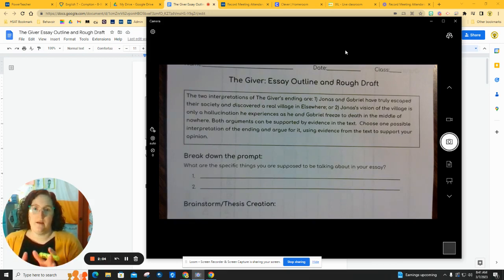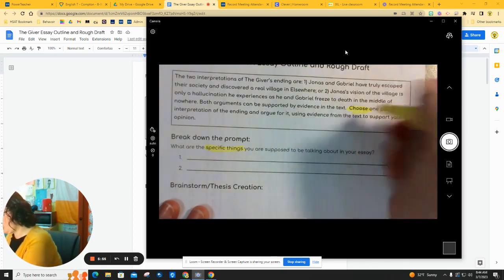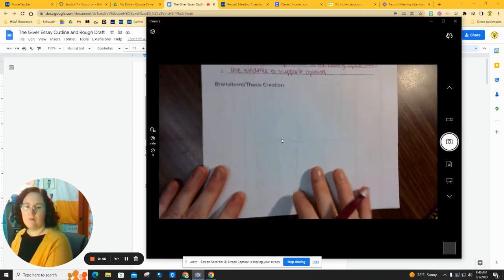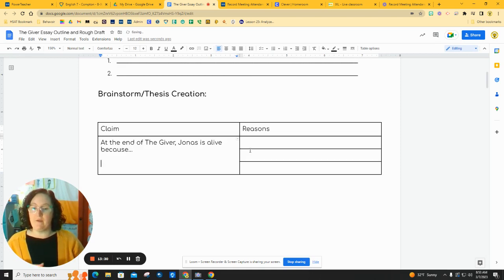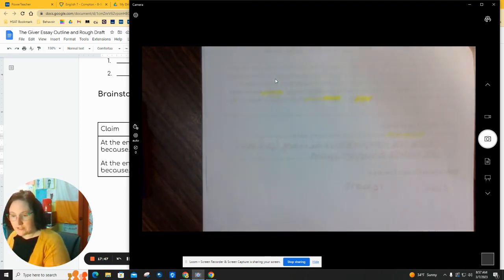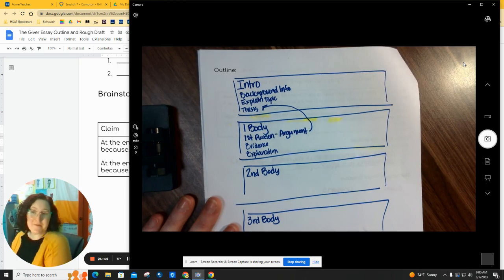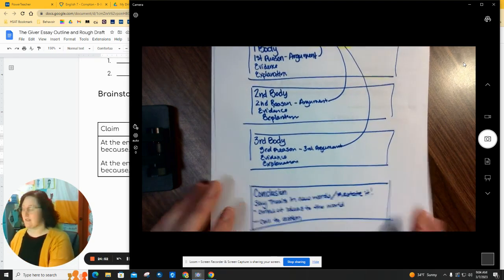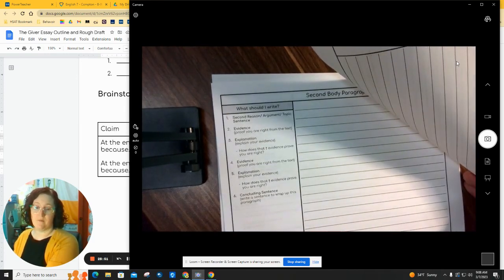The Giver Essay Outline and Rough Draft Instructions